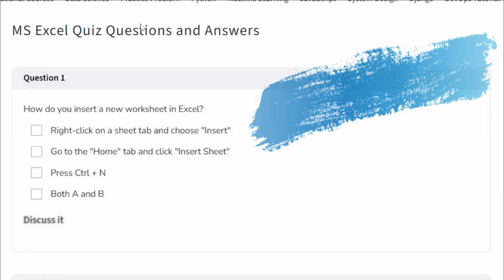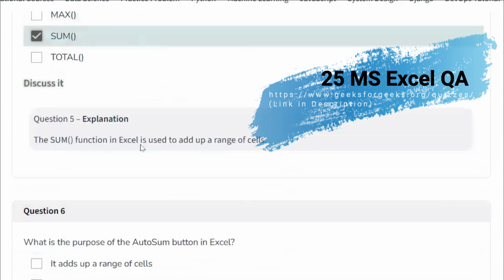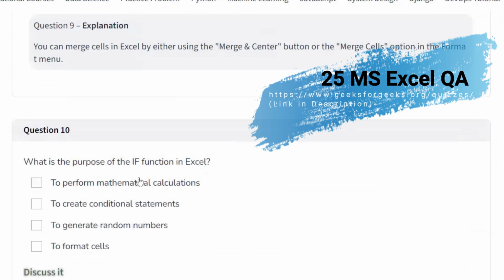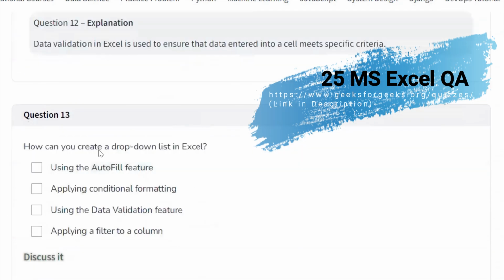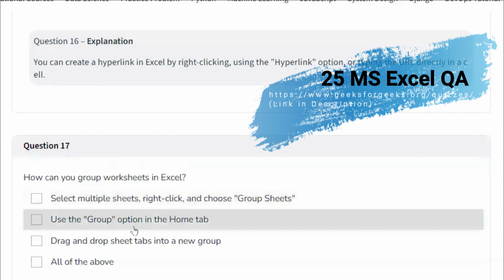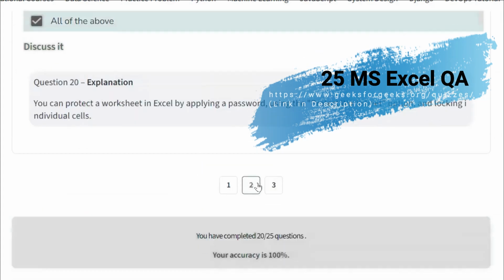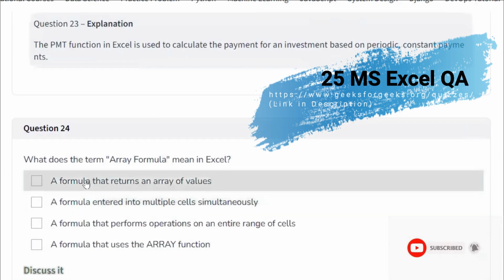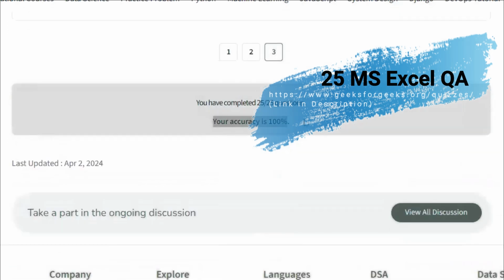Quiz on MS Excel - 25 Question Solved in 5 Minutes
Learn Quiz on MS Excel - 25 Question Solved. Perfect for quality control and data analysis!